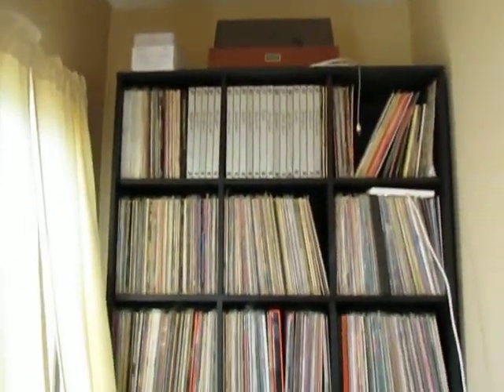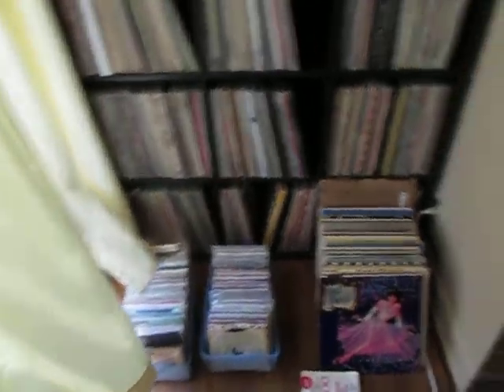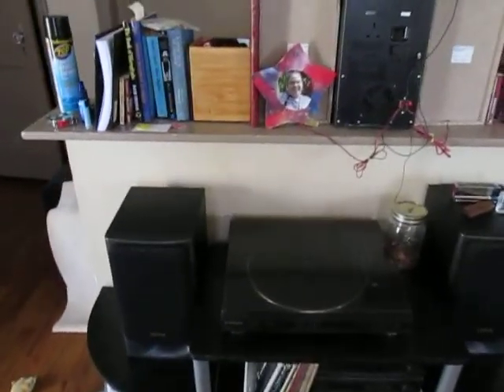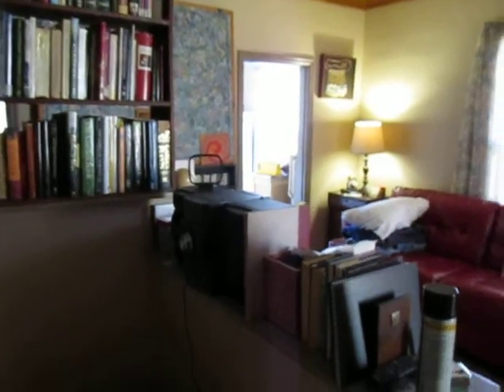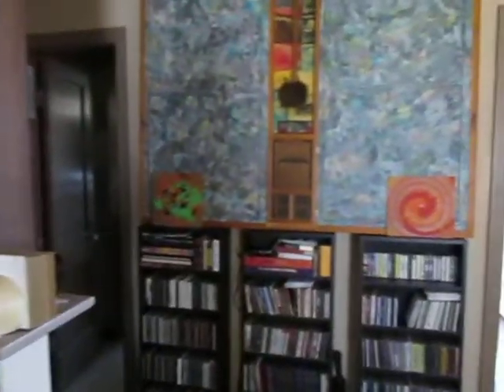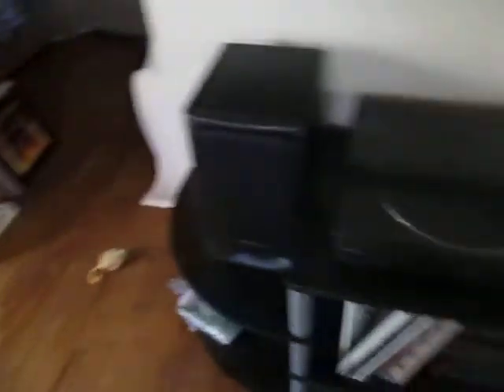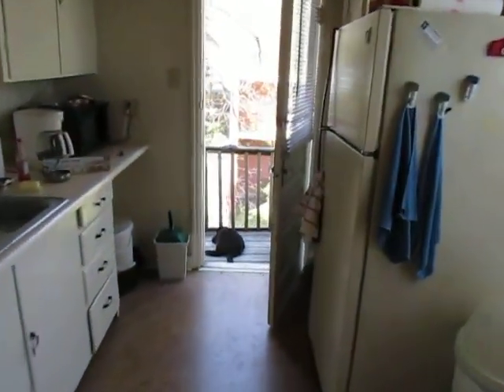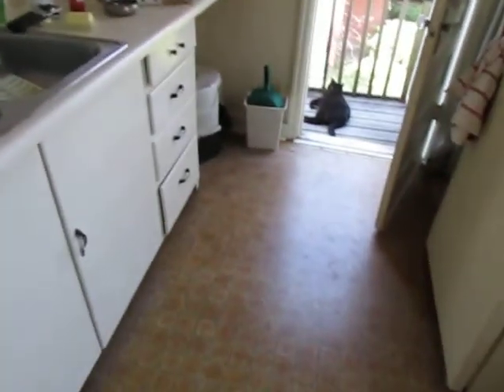The "Listening Room Tour"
Trish mentioned she'd like to see a tour of my listening room, so here it is.  As a bonus, you get to see all my home but the bathroom.  ;)
The Jorma Kaukonen download is super good, btw.